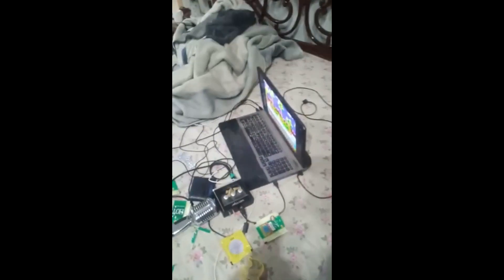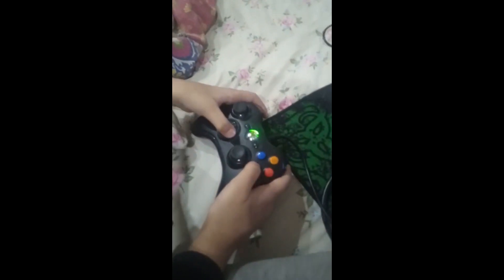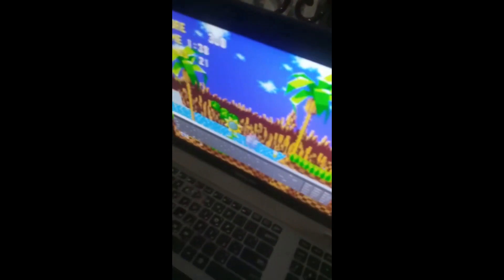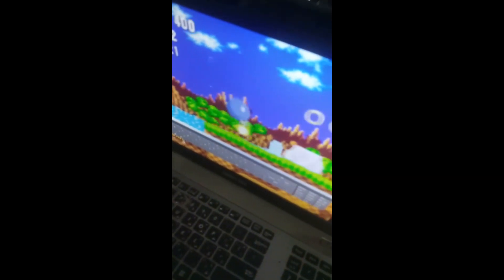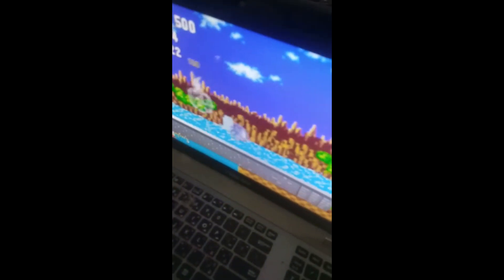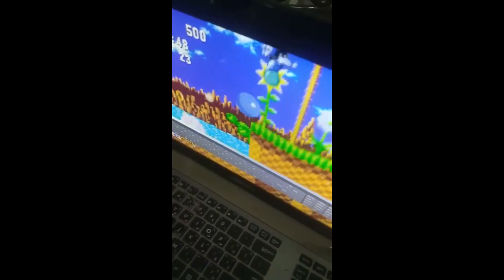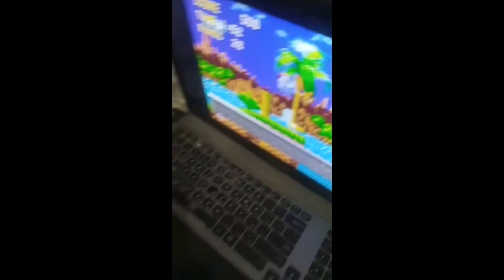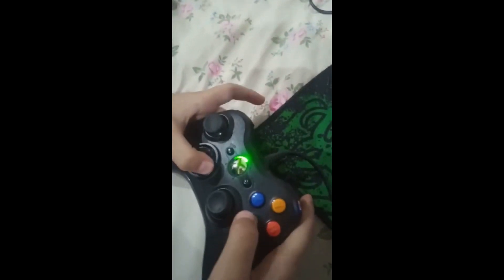How To Connect Xbox 360 Wired Controller To Windows 10 - Xbox 360 Wired Usb Controller For Windows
how to connect Xbox 360 wired controller to windows 10 - how to connect an Xbox 360 wired controller to windows 10 pc. follow these steps to install your Xbox 360 wired controller on windows 10:.

I show you how to set up an Xbox 360 controller for a windows pc. Welcome back to another tutorial where I will be showing you guys how to connect your Xbox one controller to the pc using a wired micro USB cable.